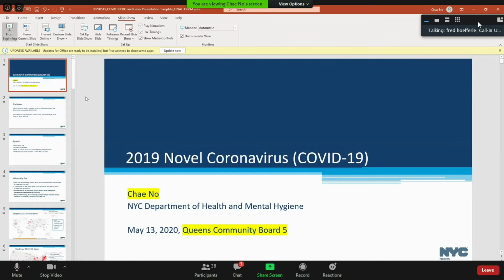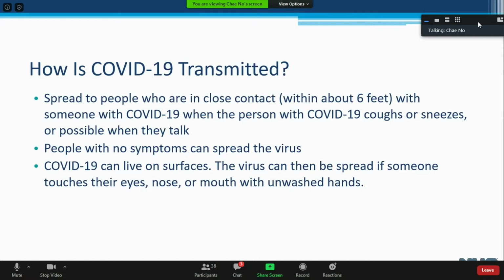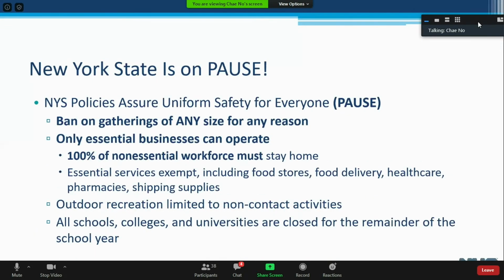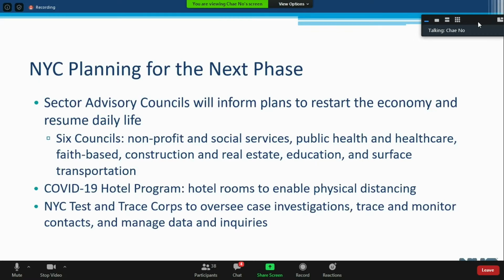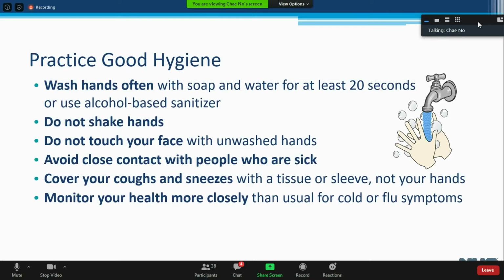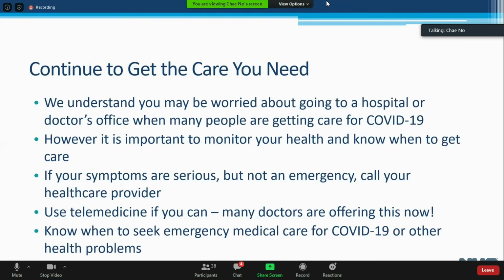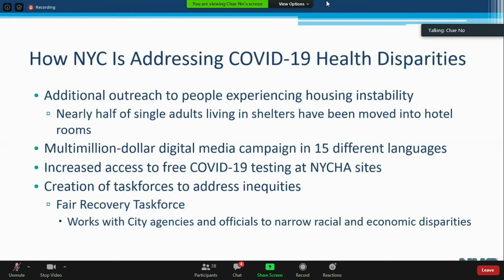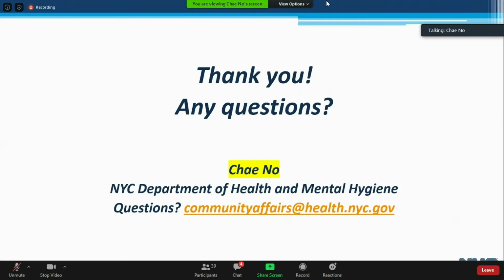Queens Community Board 5 May Meeting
Queens Community Board 5
Public Meeting